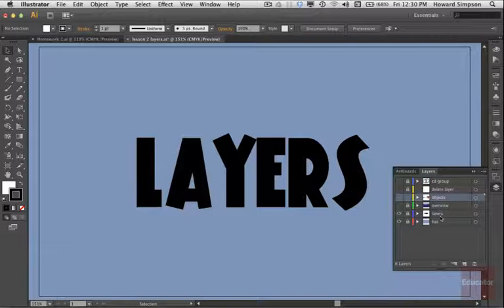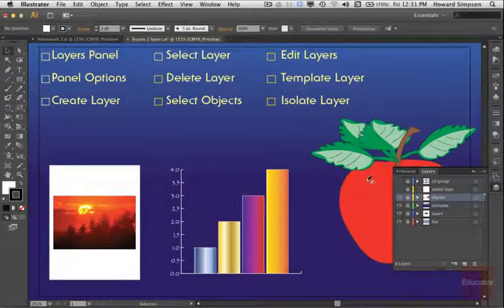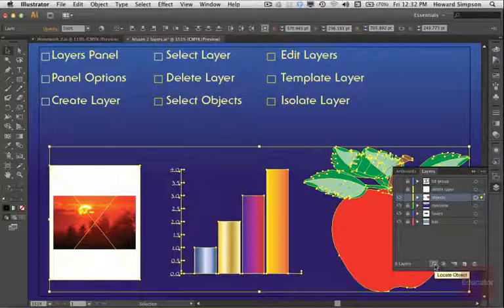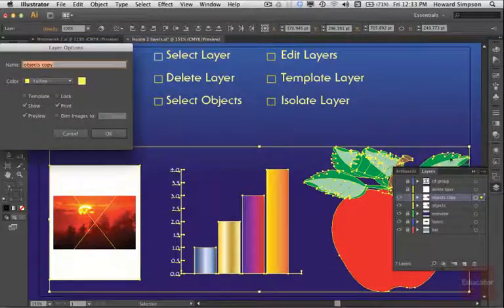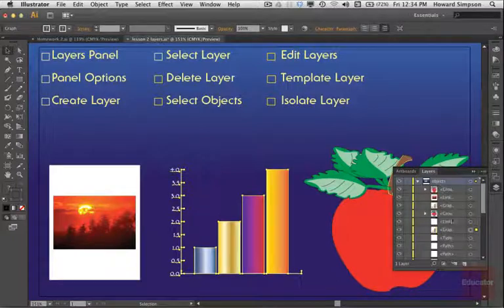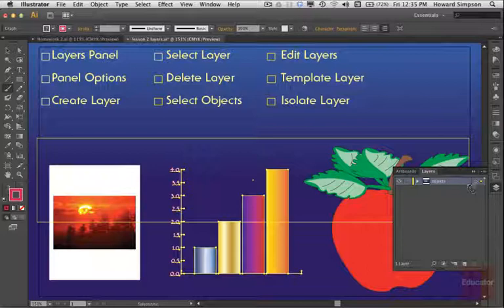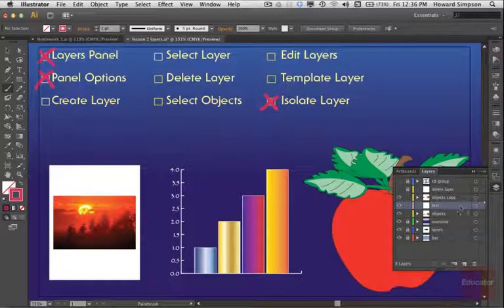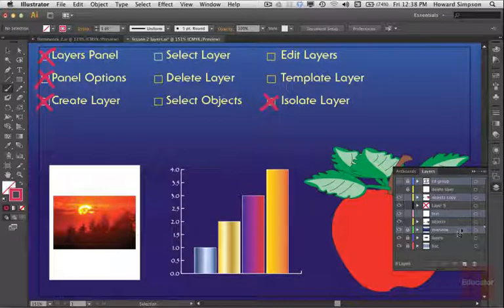Lesson 3: Part 1 - Layers Overview | Layers , Appearances And Selection In Adobe Illustrator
Beginners Guide to Adobe Illustrator
With this video you can learn how to make or design with  Adobe Illustrator.
Hope it will help you to learn.

▽ Lesson 2: Part 2 - More About Object | Selecting And